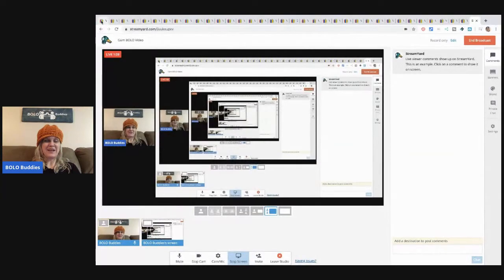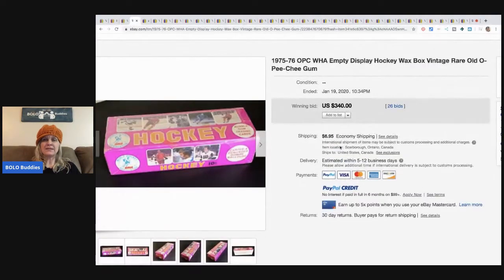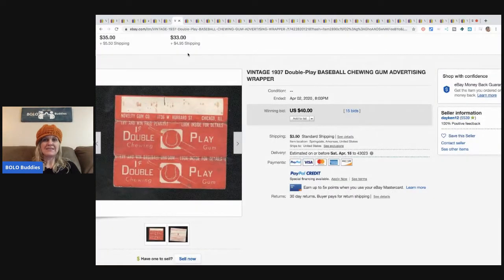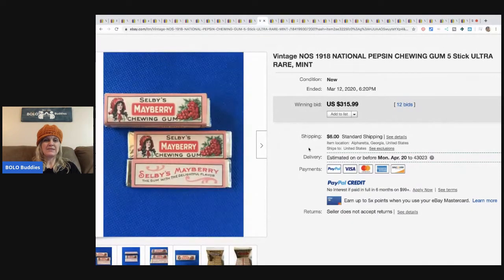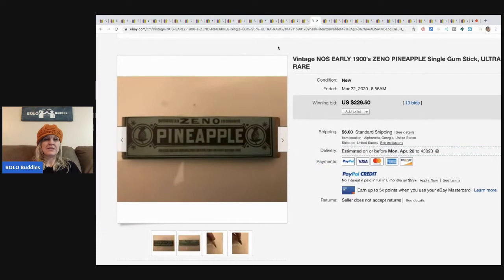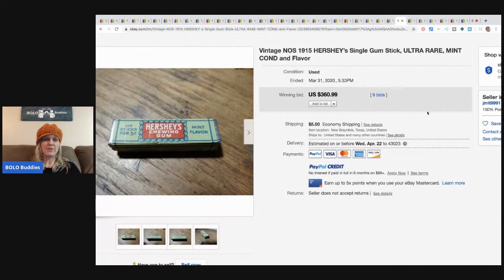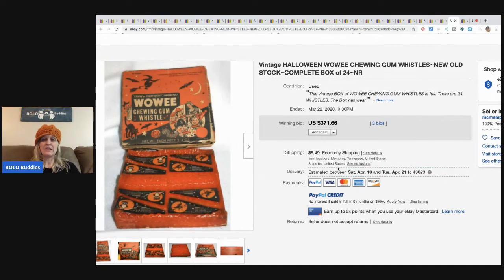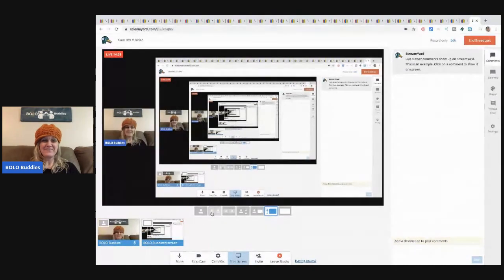Vintage Gum BOLO Category Video You will not believe your eyes.